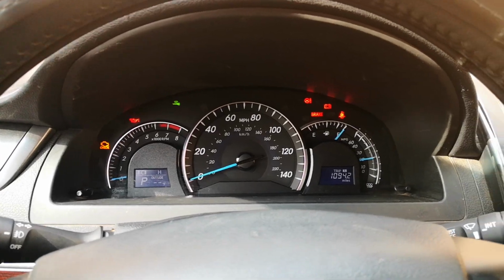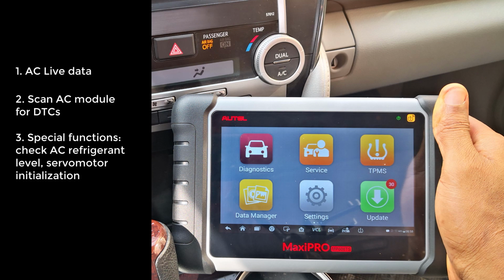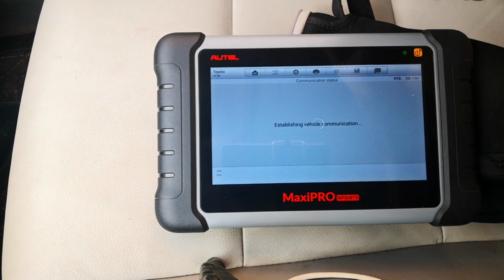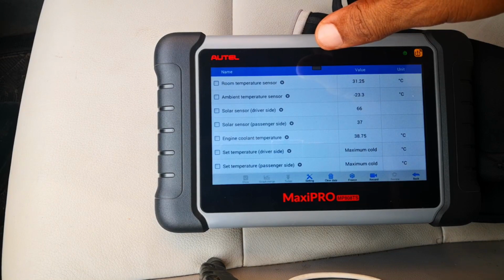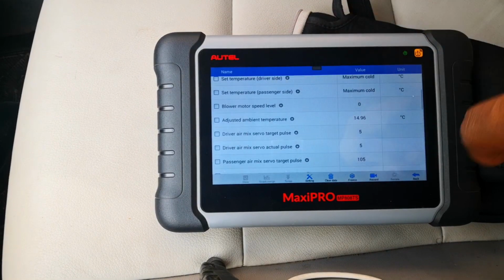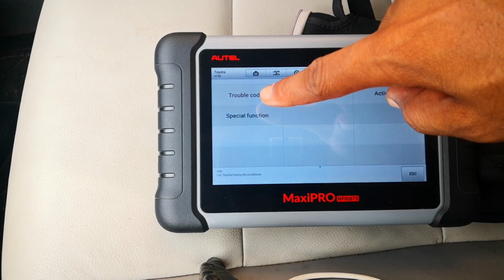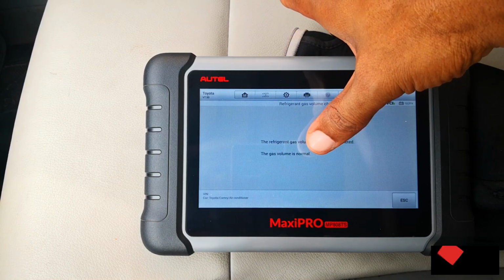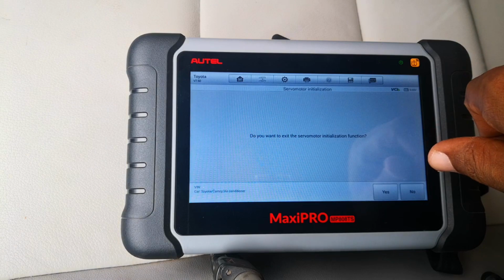Autel MP808TS: Air Conditioning Live Data / AC Gas volume CHECK with Scan Tool (Scan Car AC Module)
In this video I use the Autel MP808TS to read car air conditioner live data and do an AC gas volume check with scan tool on a 2012 Toyota Camry. I also scan the car air conditioning module for DTCs or trouble codes. Scanning AC for trouble codes can help identify the cause of poor cooling or malfunction in AC systems. This video covers how to check AC charge with scan tool or how to check AC gas level with scan too or ,how to check AC charge with a scanner. AC refrigerant level CHECK with scan tool is a good way to prevent to loss of refrigerant which occurs when anifold gauges are hooked up to a properly charged system to determine its charge state. The Autel MaxiPRO MP808TS or Autel MaxiPRO MP808 is an Autel scanner which is an active scan tool with special functions to service the AC system. I also review the servo motor initialization function on this Toyota car. The main 3 things covered in this video include:
1. AC live data review
2. Scan AC for trouble codes
3. Special functions: Gas check and servo motor initialization

Timestamps
0:00 - Intro
1:01 - Connecting to AC module
1:43 - Car AC live data
2:25 - Scanning AC for trouble codes
3:06 - AC gas volume check with scan tool (special function)
3:53 - Servo motor initialization  (special function)